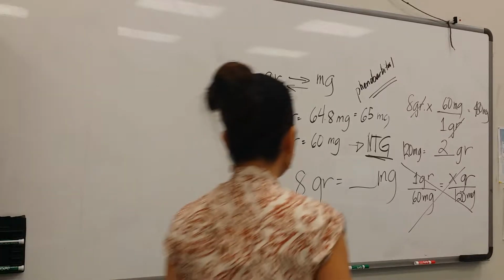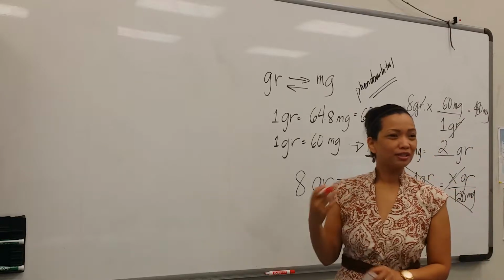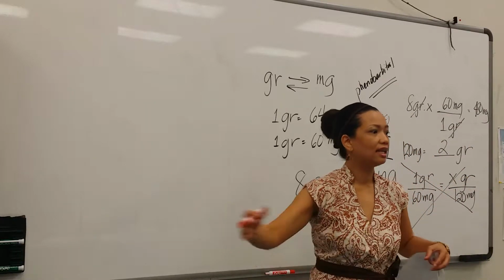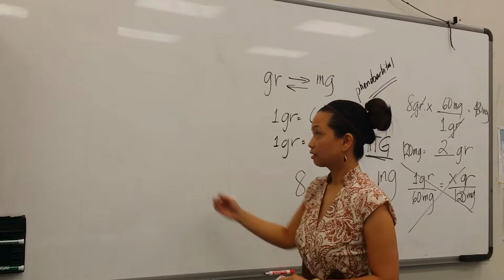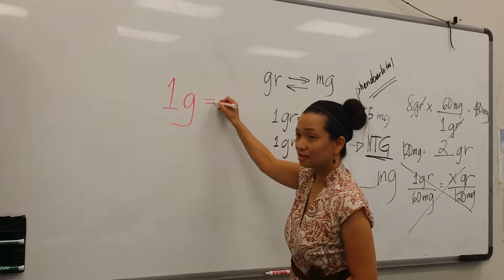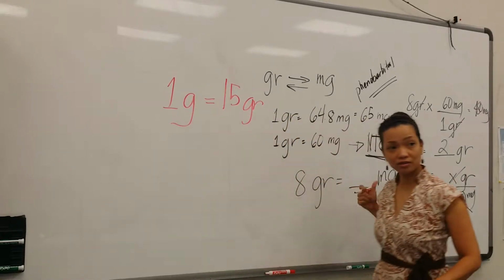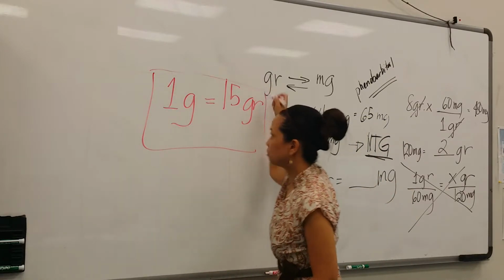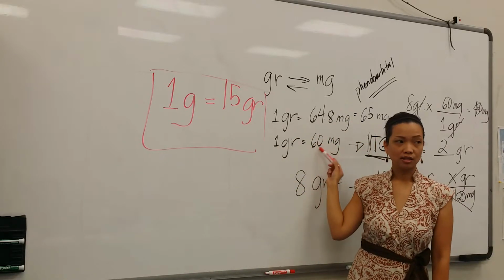Conversion: g - gr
Literally, EVERYTHING YOU NEED to prepare for the Pharmacy Technician Certification Exam (PTCB) and the ExCPT (NHA). Conversion of grams (G, Gm, g, gm) to grains (gr)